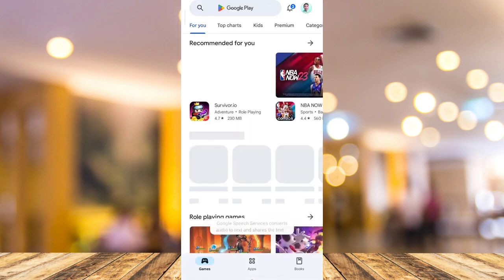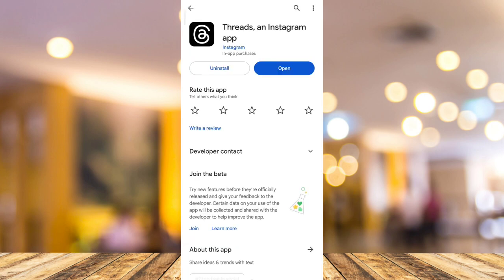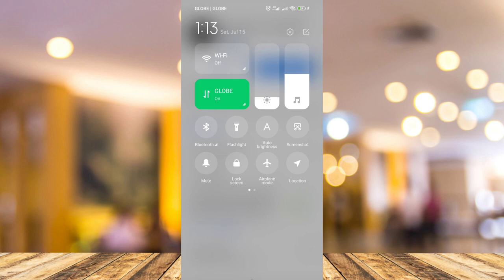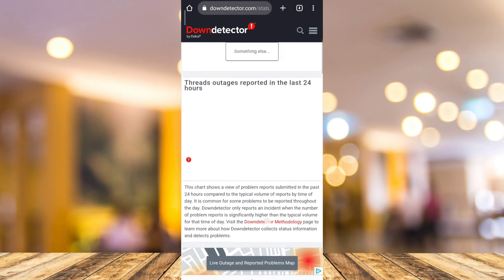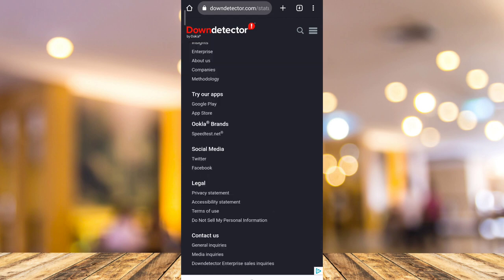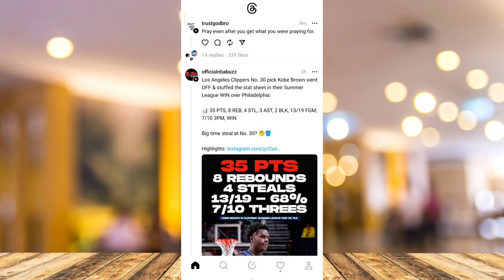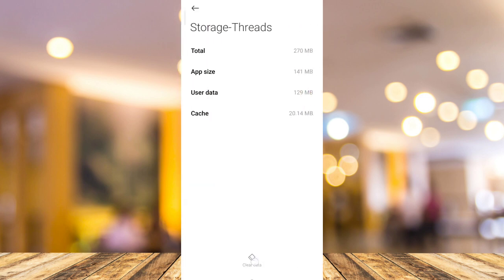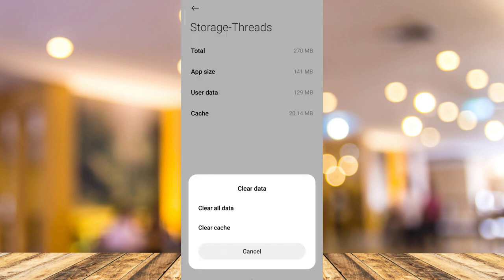How To FIX Threads By Instagram Not Working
Having trouble with Threads by Instagram not working? In this quick and easy guide, we’ll show you how to fix common issues with the Threads app, whether it’s crashing, failing to load, or not updating properly. We’ll walk you through troubleshooting steps like clearing cache, updating the app, and checking your internet connection to get Threads working again. Watch now to fix Threads and get back to connecting with friends and followers!